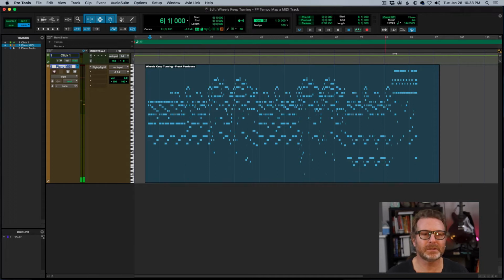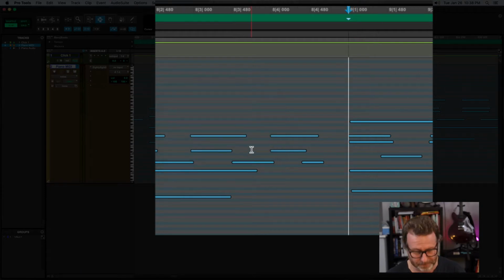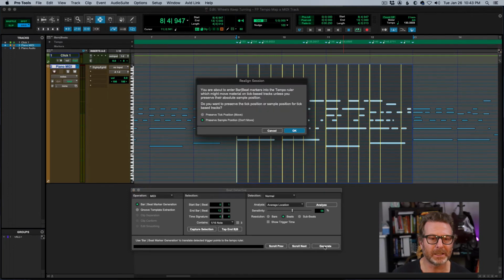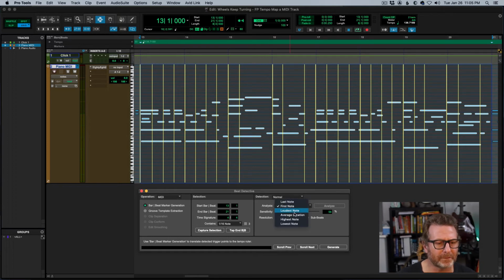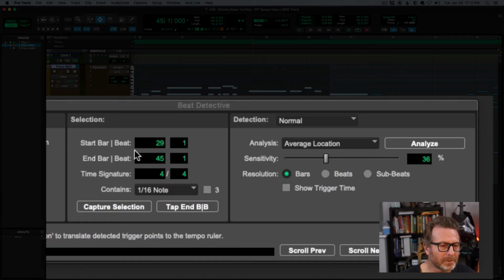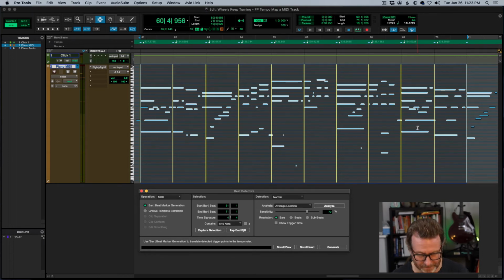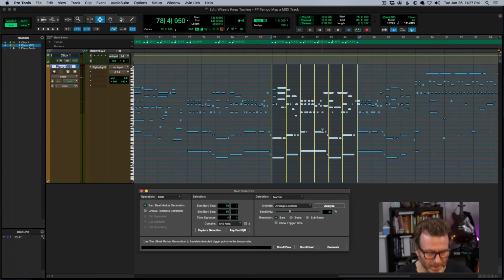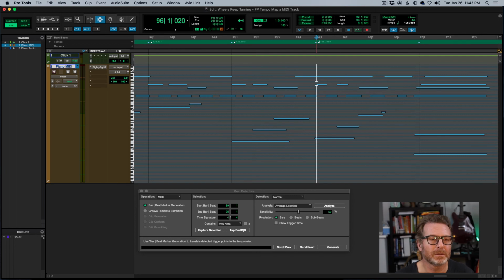Creating a Click Track from a MIDI Performance in Pro Tools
Pro Tools - Creating a click track manually and with Beat Detective to a MIDI Instrument performance recorded without a click.

For more great Pro Tools tutorials, info and tips & tricks and check out The Ultimate Pro Tools Course...
Over 12 hours of Pro Tools tutorial videos for beginner to advanced Pro Tools users.
Only $97 for a limited time!!  (regularly $197)

To book a one on one tutorial or Pro Tools support session go